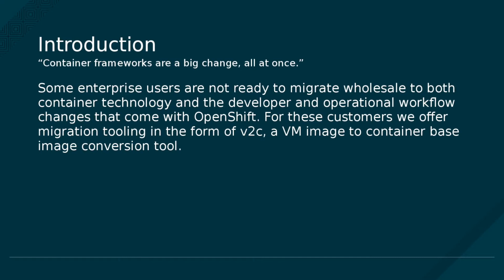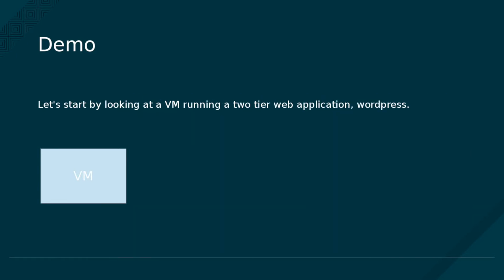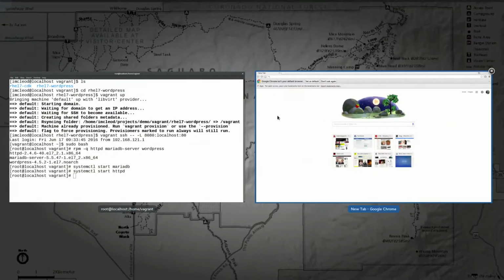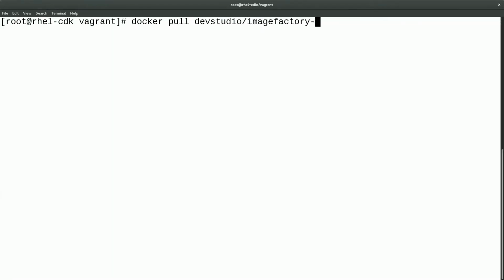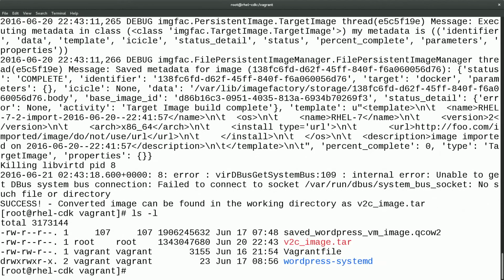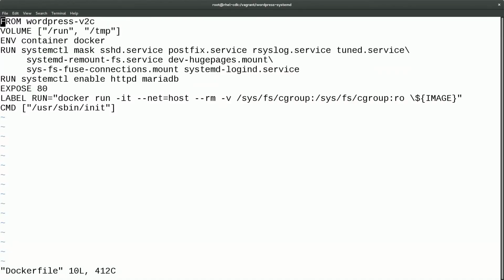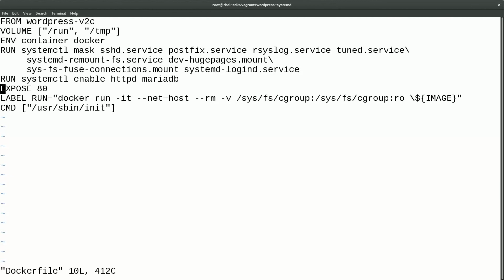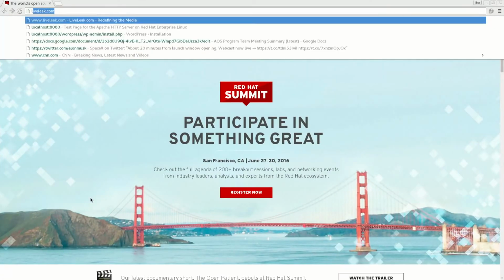Red Hat v2c tooling and systemd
Red Hat's v2c tooling enables the straightforward conversion of virtual machine images into container base images.  Learn how container base images, as created with v2c, can then be used "as is" by running systemd to launch services.